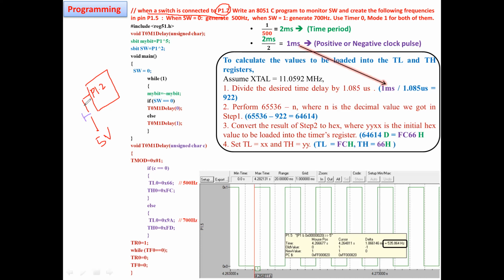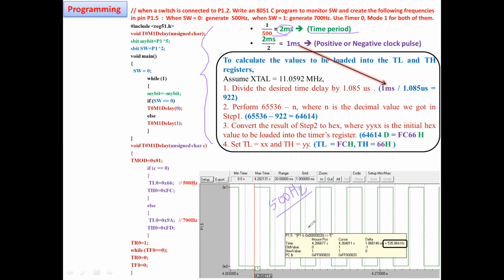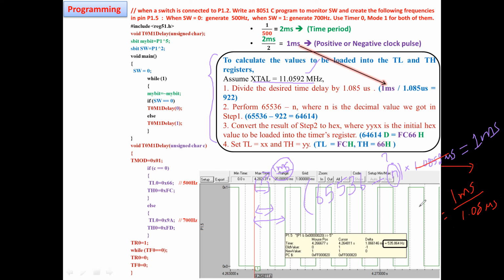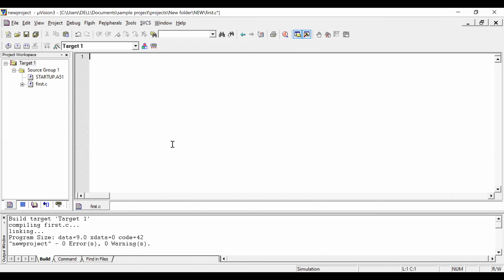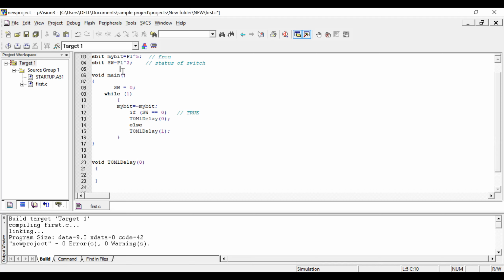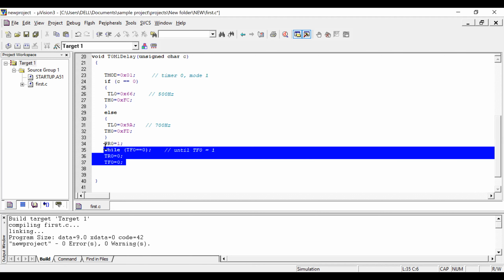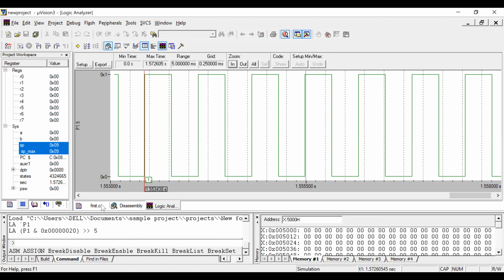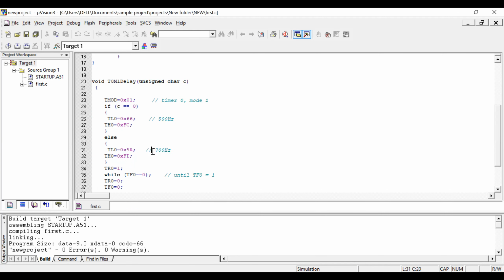Mod 3 lec 7 Timer Program mode 1